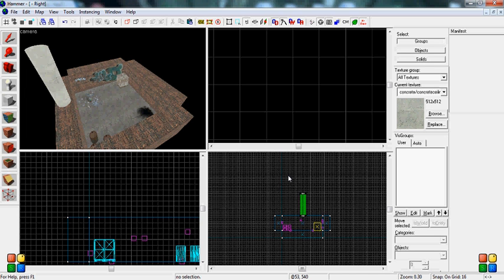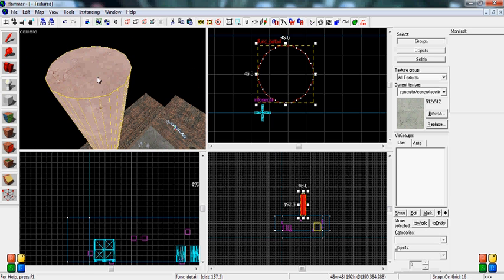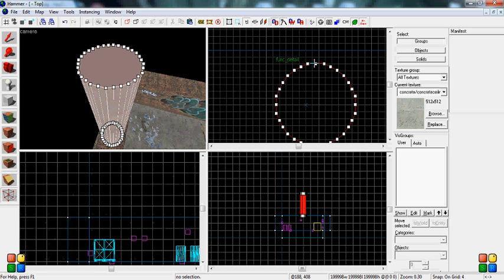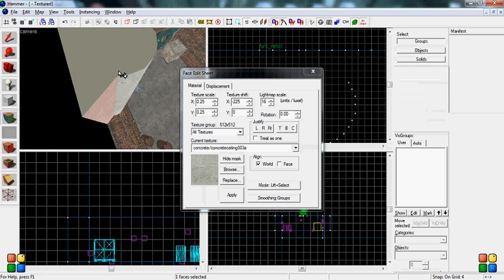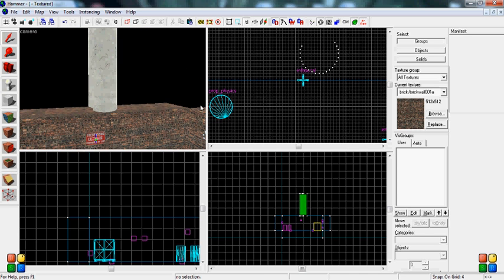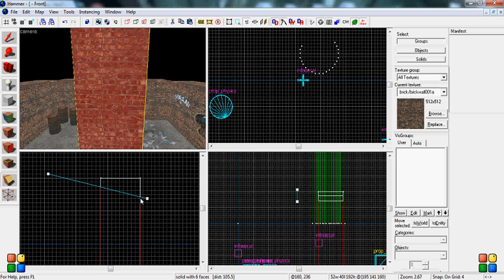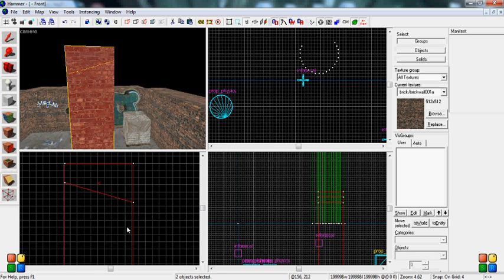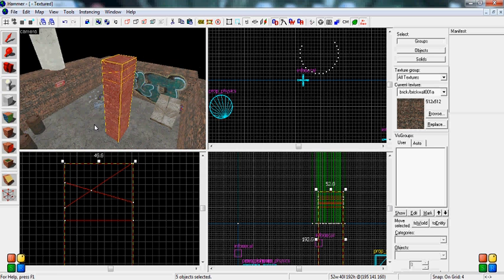Hammer Tutorial #10 - Vertex and Clipping Tools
A tutorial on two of the most powerful tools in Hammer.